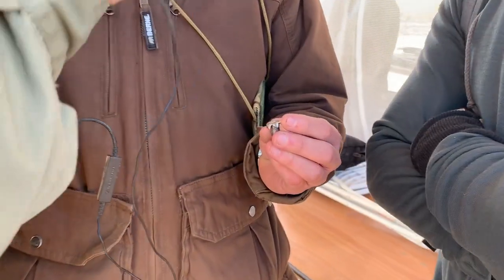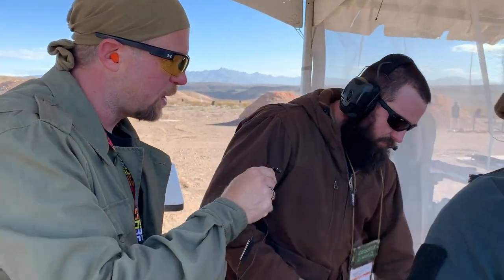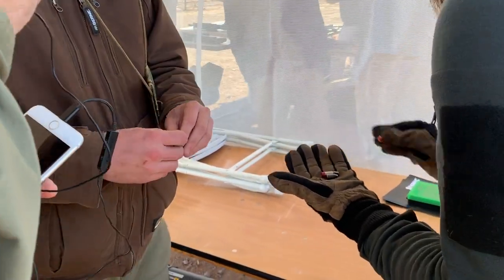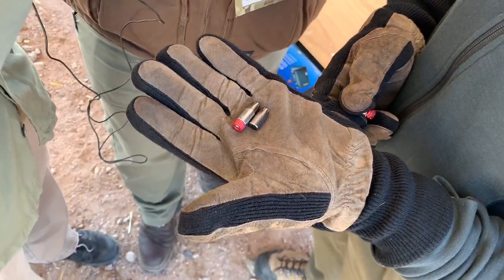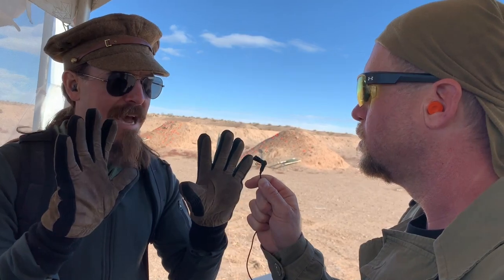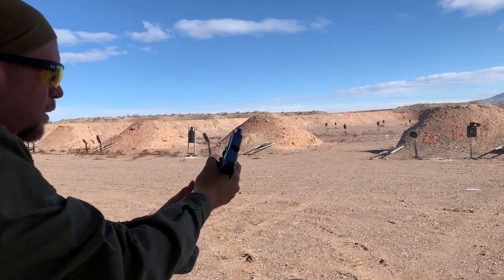SHOT Show 2019: Seismic High Mass Ammunition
Seismic Ammunition  has developed some ammunition for 9mm, 45ACP and 12ga which brings much more mass to the target with very little change in recoil impulse when compared to standard loads.

We discuss and try out some 185 grain 9mm subsonic rounds in this video.